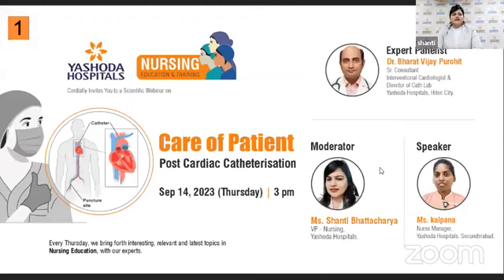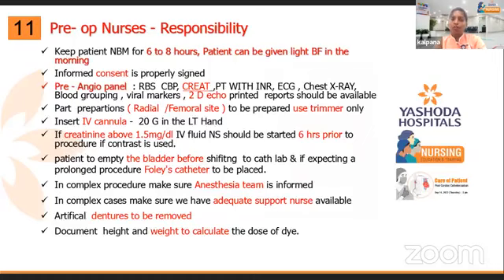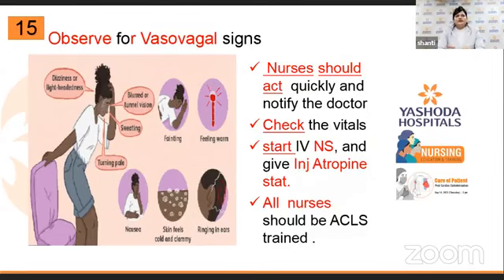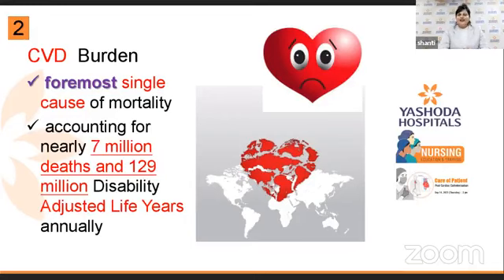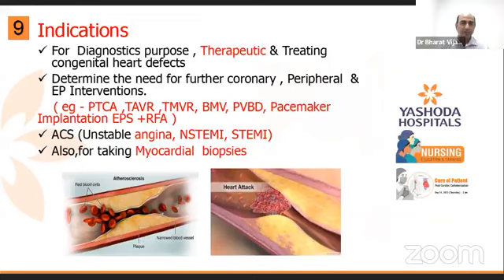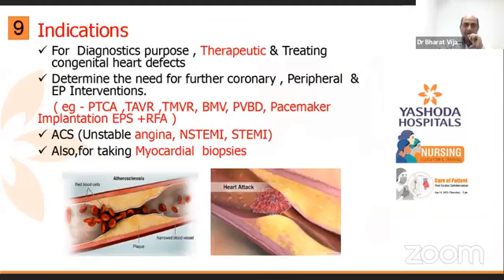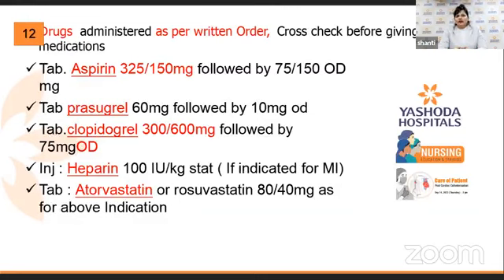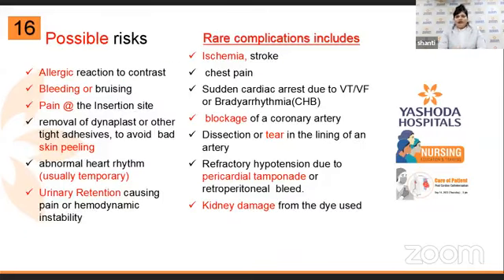Care of Patient - Post Cardiac Catheterisation | Yashoda Hospitals Hyderabad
Expert Panelist
Dr. Bharat Vijay Purohit
Sr. Consultant
Interventional Cardiologist &
Director of Cath Lab
Yashoda Hospitals, Hitec City.
Moderator
Ms. Shanti Bhattacharya
VP - Nursing,
Yashoda Hospitals.
Speaker
Ms. Kalpana
Nurse Manager,
Every Thursday, we bring forth interesting, relevant and latest topics in Nursing Education, with our experts.